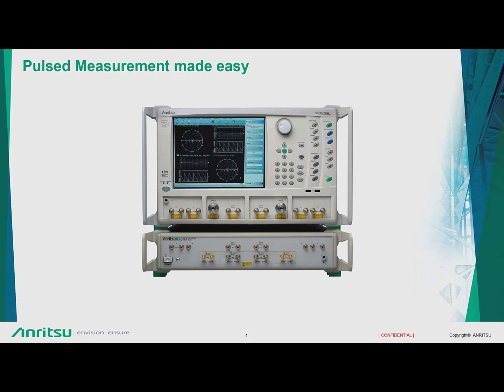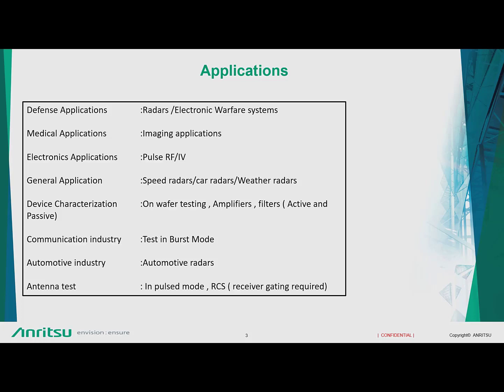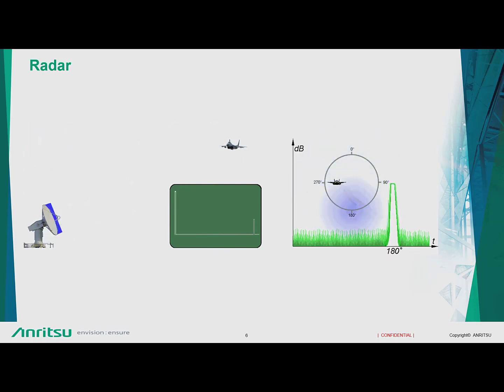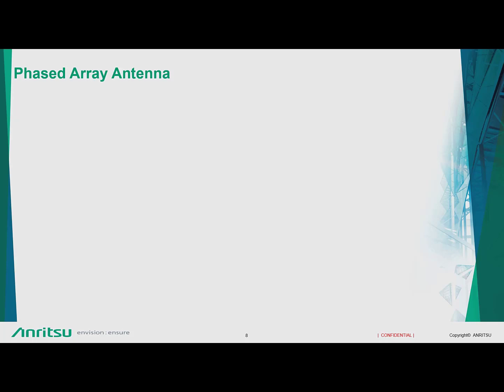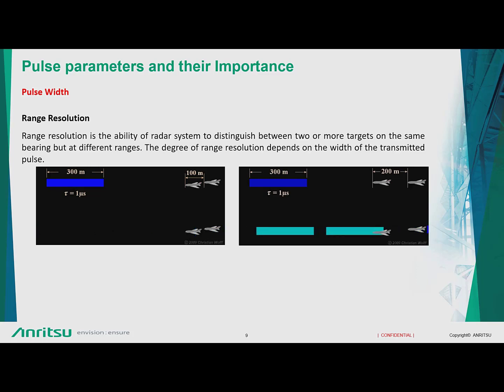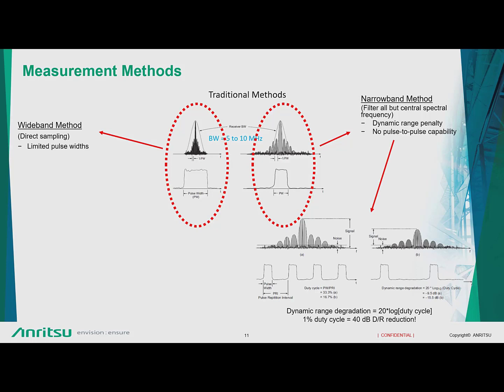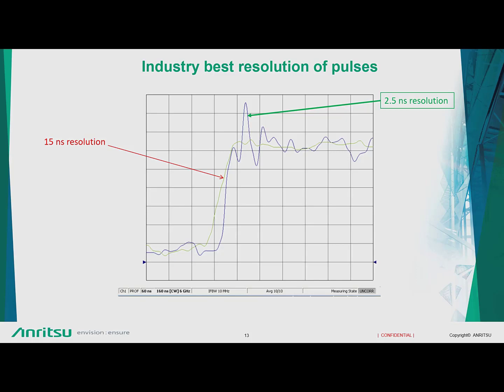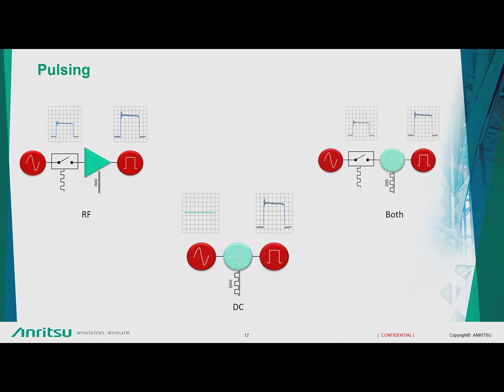Pulse Measurement Video Series – Part 1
Introduction to Pulse Measurements and Applications – this video will provide an introduction to various pulse applications and the measurement methods available. It will discuss the importance of various pulse parameters (narrower pulse widths, pulse repetition frequencies, and related measurements), technological challenges engineers face today, and how to setup measurements to overcome these.